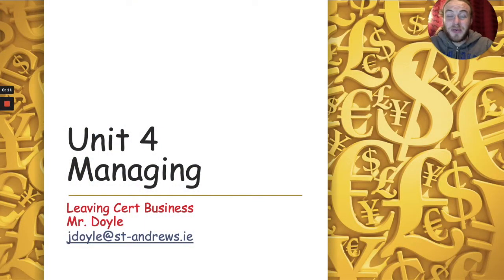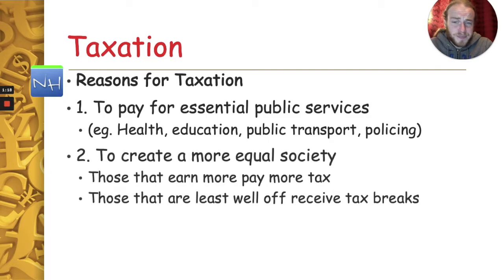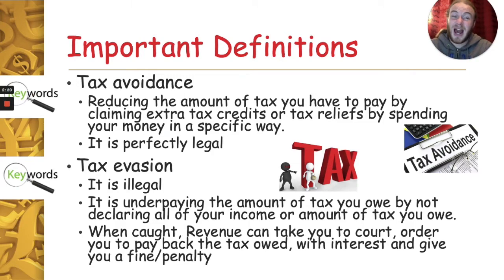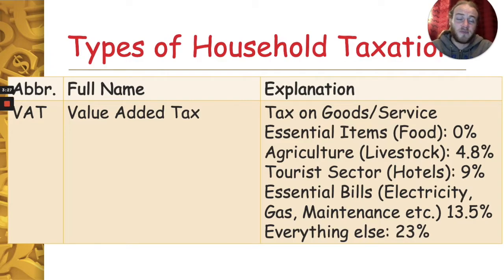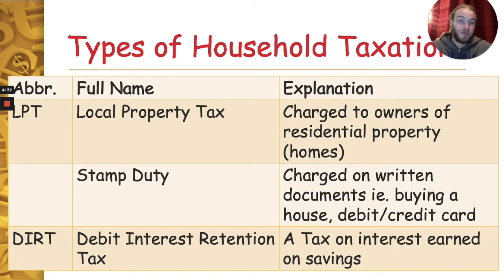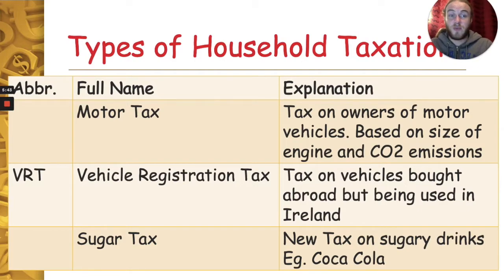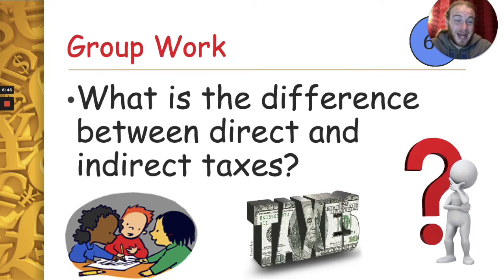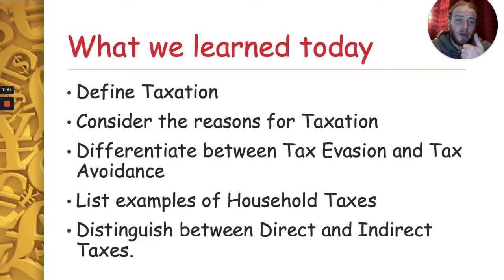33 - Introduction to Taxation for Leaving Cert Business